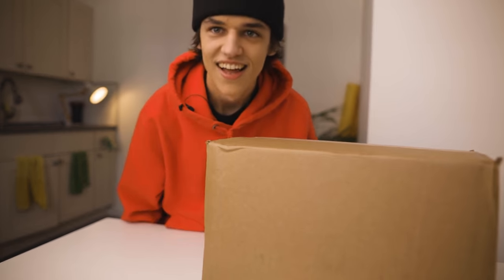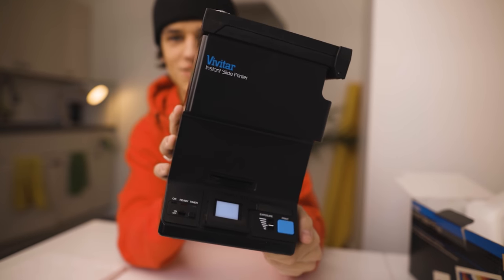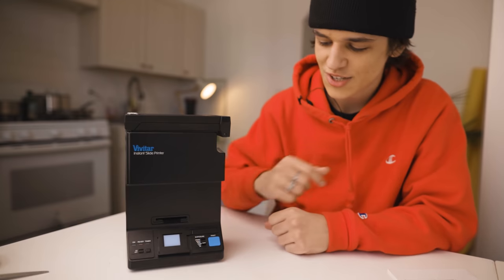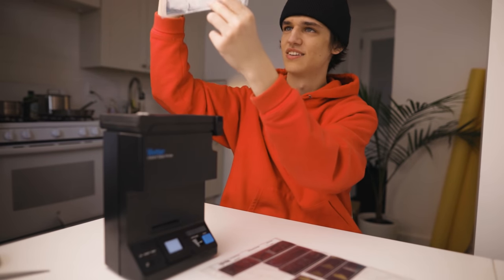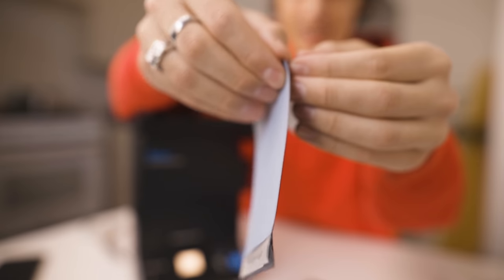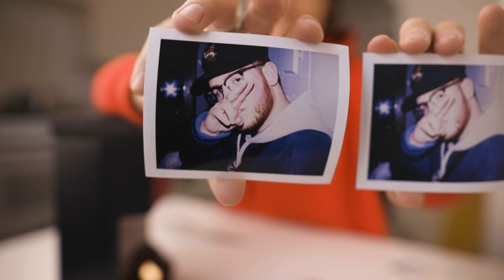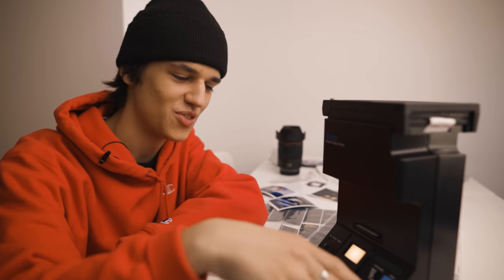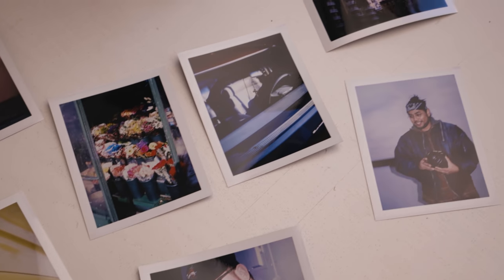Experimenting with Fuji Fp100C Pack Film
This week I experiment with some Fuji FP-100C Pack film to make prints of some slide film images.

GEAR:

My Camera bag
My Lightmeter
My Video Camera
My Video Lens
Portra 400